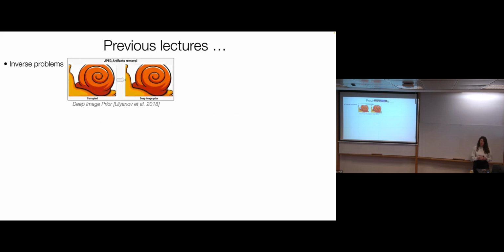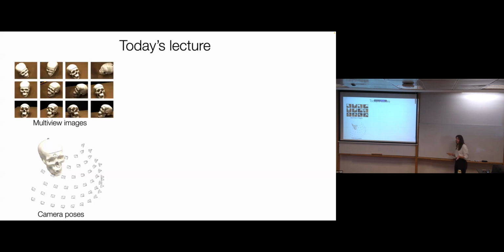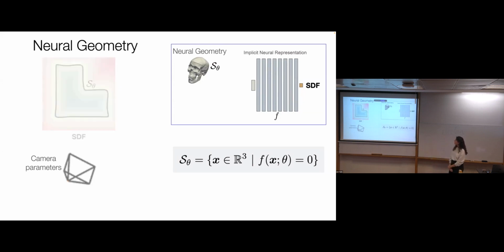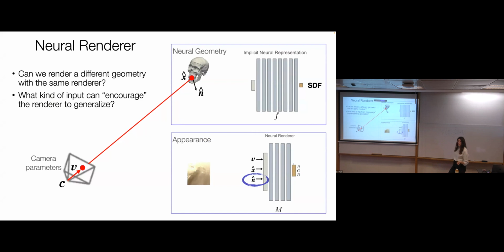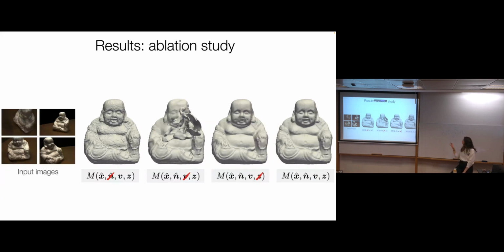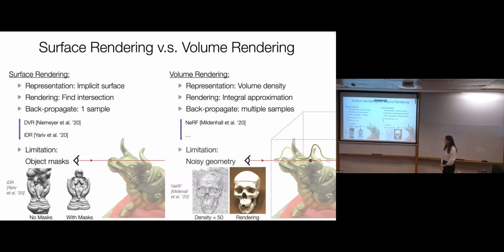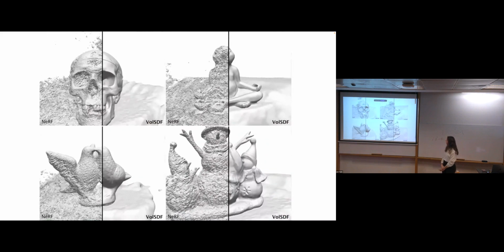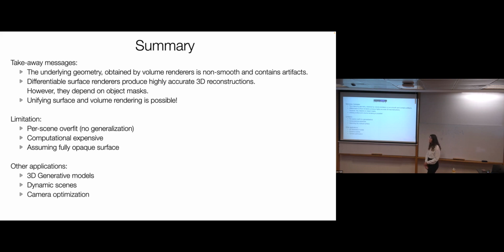DL4CV@WIS (Winter 2023/4): #19 Implicit 3D representations (part 2)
Signed distance function (SDF), Volumetric representation,

Lecturer: Lior Yariv.